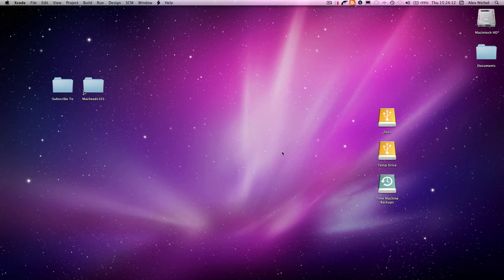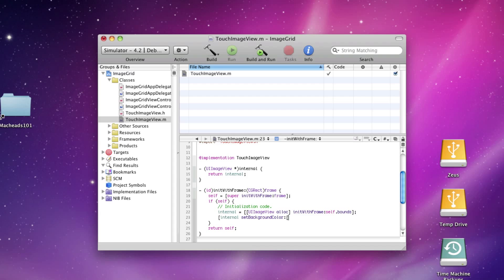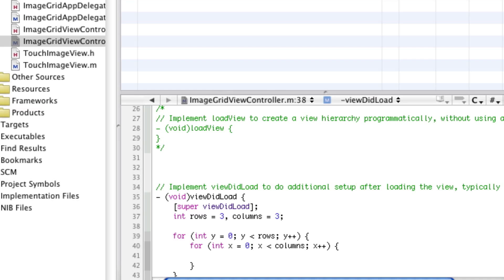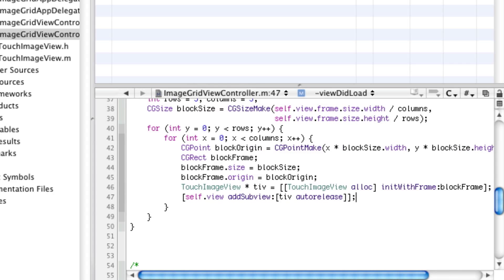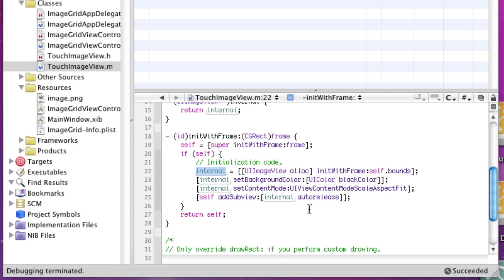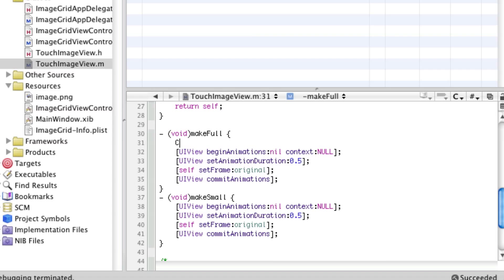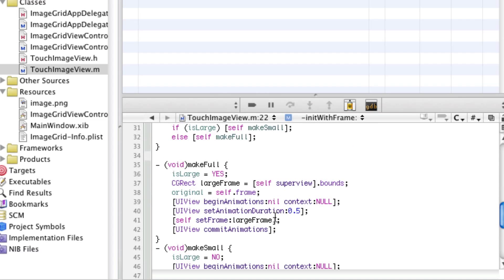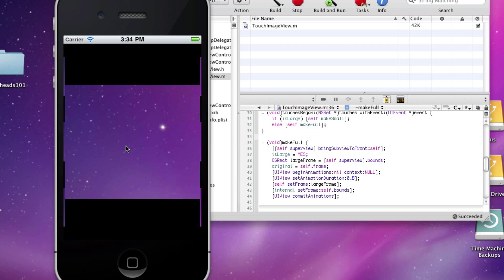Objective-C iPhone Programming Lesson 13 - A Grid of Images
I show you how to make an app that displays a grid of images.  When one is tapped, it will fill the screen.